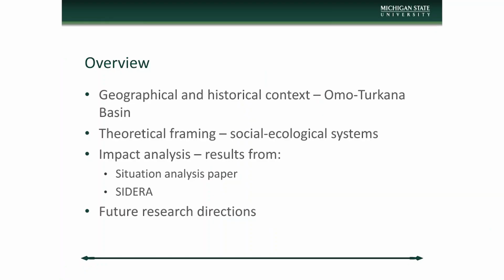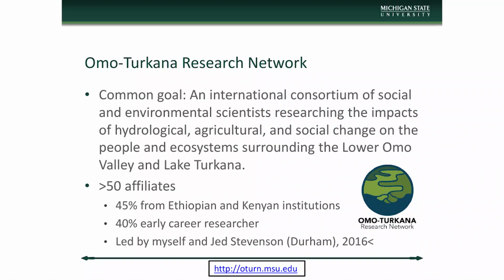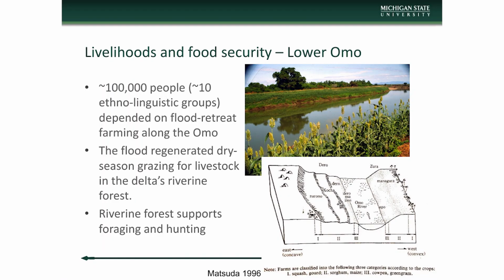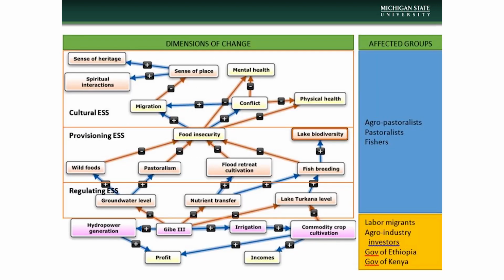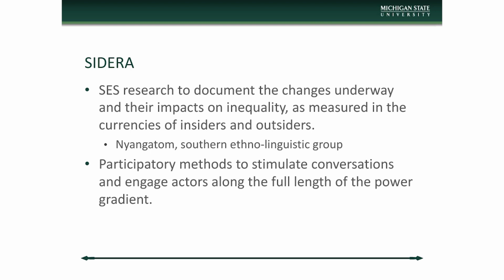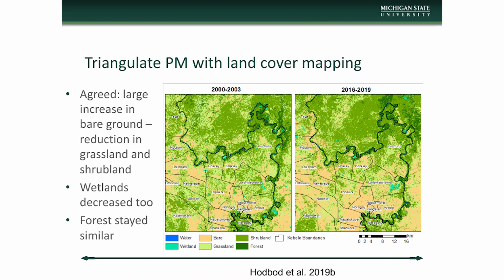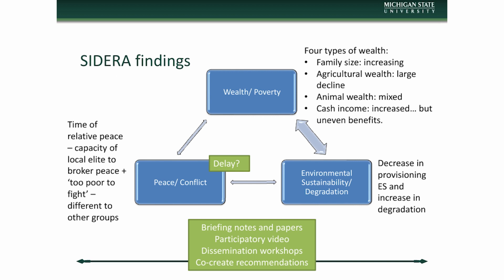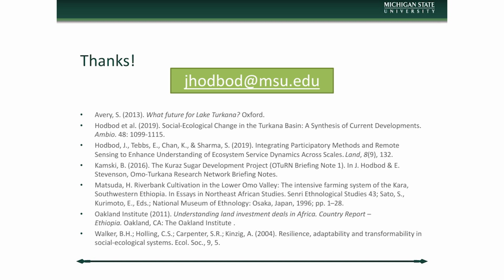FutureDAMS lecture: ‘Impacts of the Gibe III, Ethiopia: A social-ecological systems approach’.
Dr Jenny Hodbod is an Assistant Professor in the Department of Community Sustainability, Michigan State University, where she studies food systems through a social-ecological resilience lens. Jenny presented findings from the ESRC-DFID funded project “Shifting In/equality Dynamics in Ethiopia: from Research to Application” (SIDERA). The overall goal of SIDERA was to identify pathways towards equitable and sustainable outcomes in terms of poverty reduction, resilience, and peace and security for the 1 million people in the Lower Omo impacted by state-led mega projects and development interventions. SIDERA was particularly focused on poor and marginalized rural communities affected by the Gibe III dam and associated large-scale sugar cultivation.
In this presentation, Jenny talk about findings from the work in Nyangatom, Ethiopia, where provisioning ecosystem services (particularly food from croplands, fodder on grazing land, and biomass resources from shrubland) are collapsing, leading to decreases in wealth, but which has not yet been associated with an increase in conflict. She also discussed the participatory approach taken with the project, and the innovative methodology used for integrating indigenous knowledge with remote sensing data to explore ecosystem service dynamics.